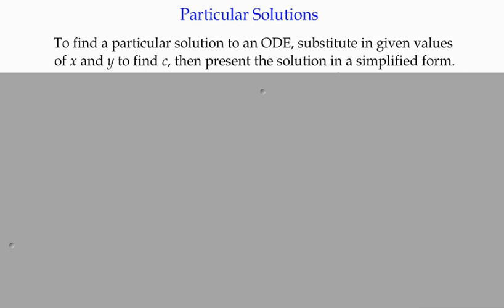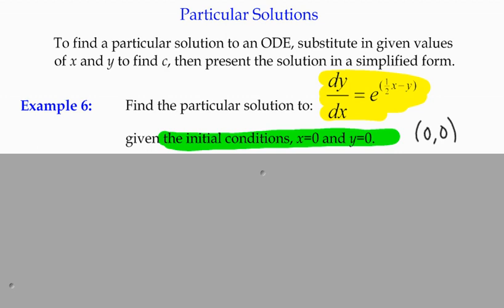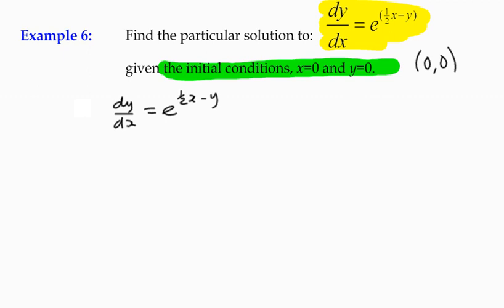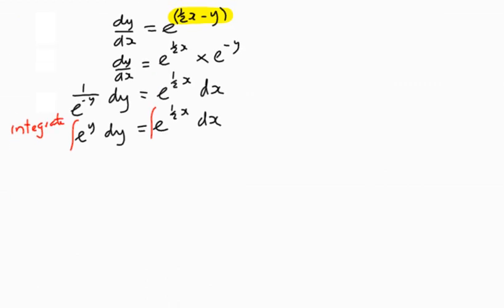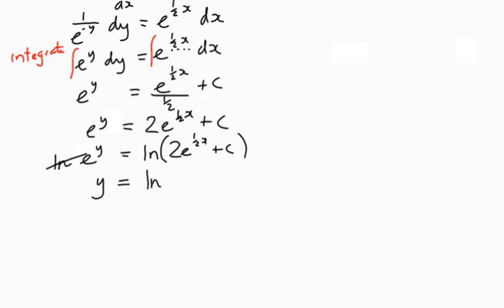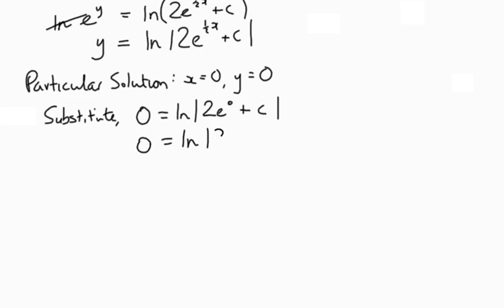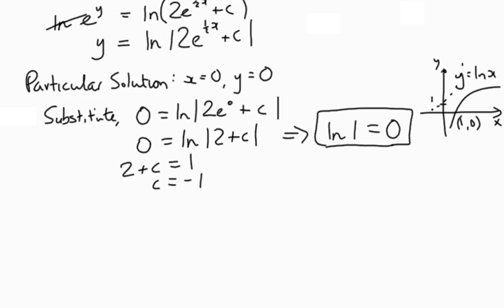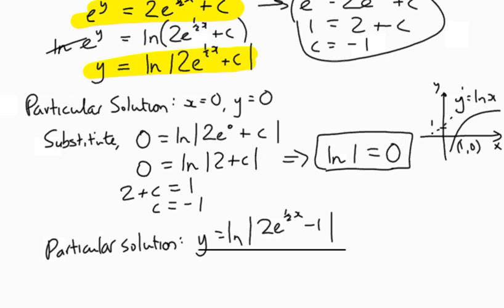Example 6 : 1st Order ODEs : Finding a Particular Solution